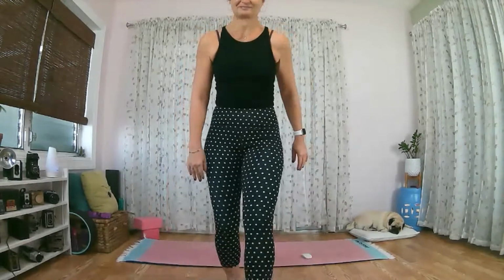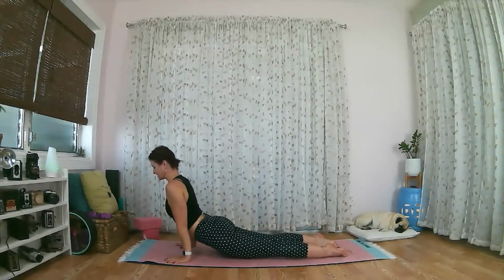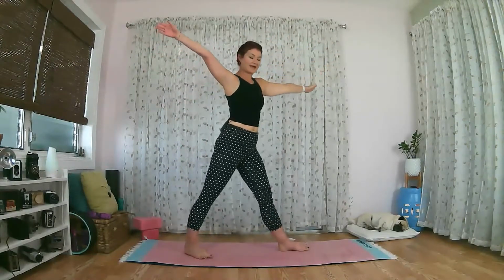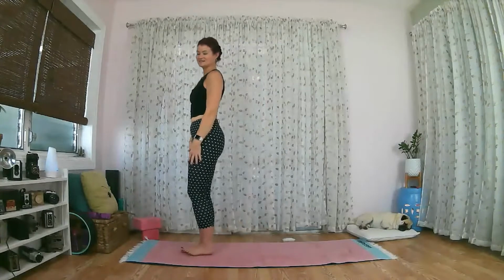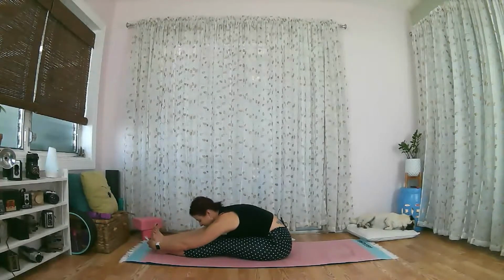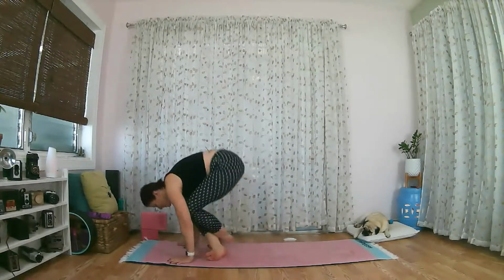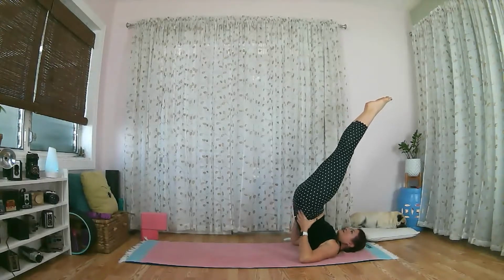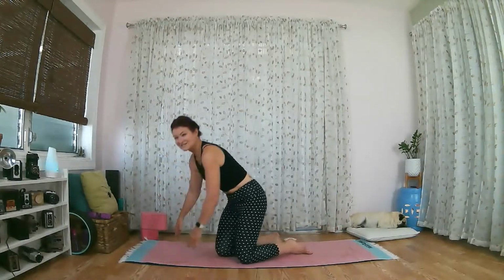Astanga Yoga - Half Primary Series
Join Maureen LIVE on Monday, January 4th, 2020 for this challenging, yet invigorating Ashtanga Yoga Class.